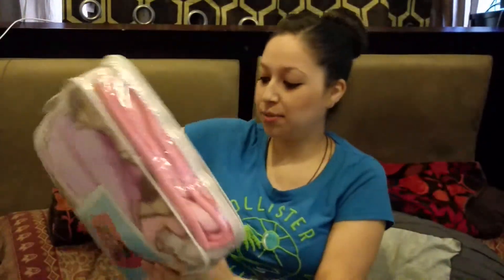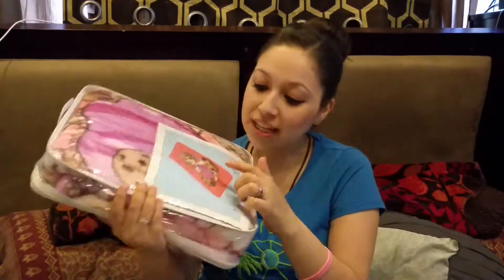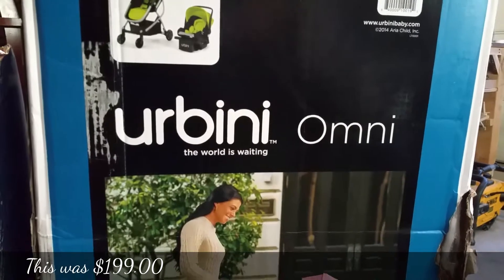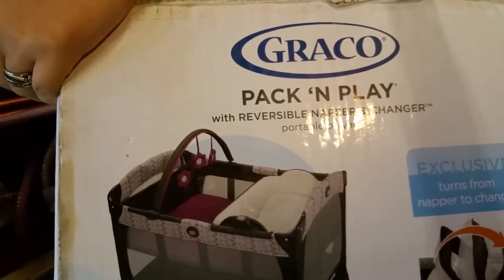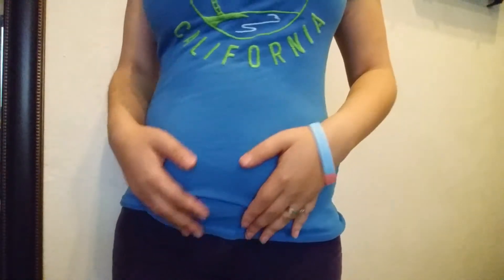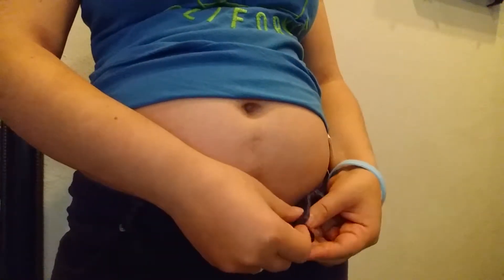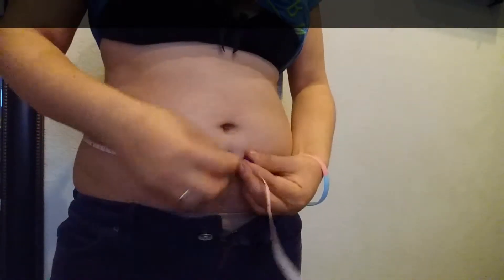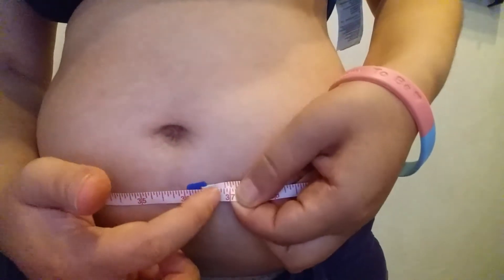Baby Friday's Pregnancy Vlog Week 19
I bought: Walmart Website
               Stroller $199.00 (research how good and practical)